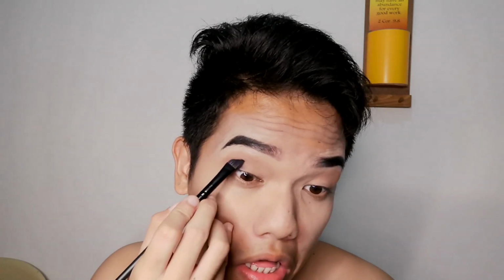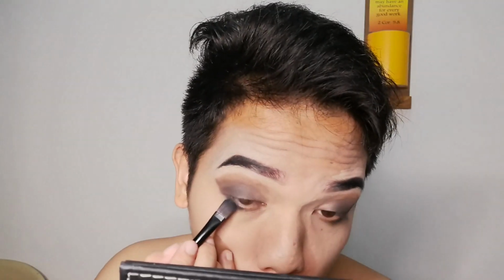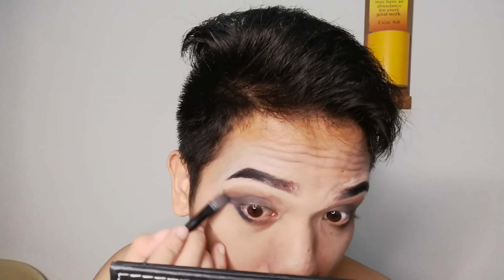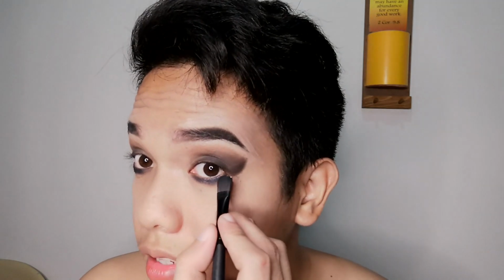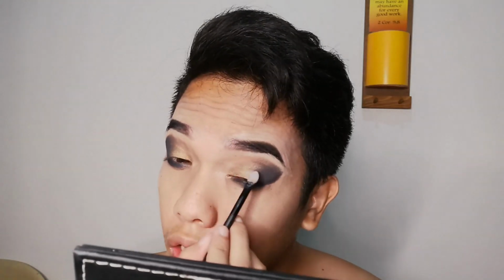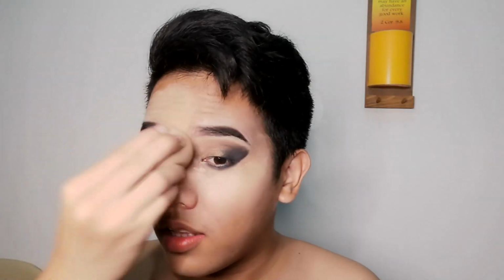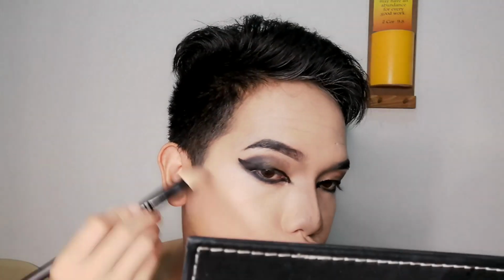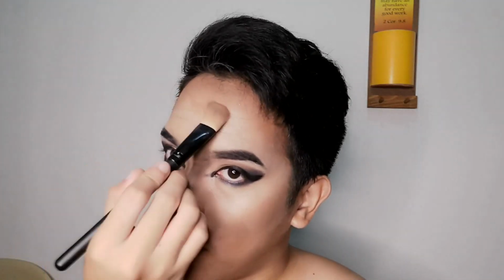FULL FACE USING GOOGLEY EYES HALLOWEEN MAKEUP TUTORIAL